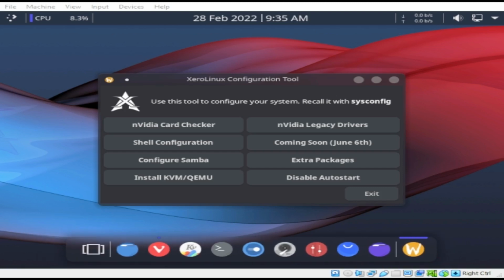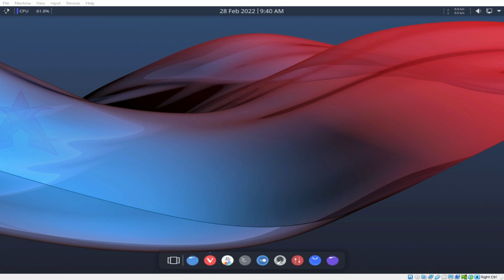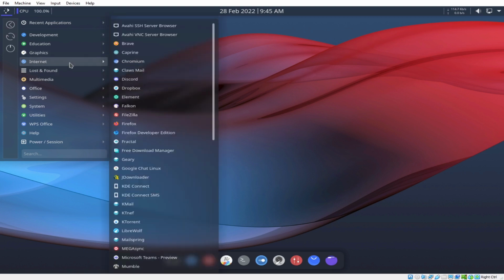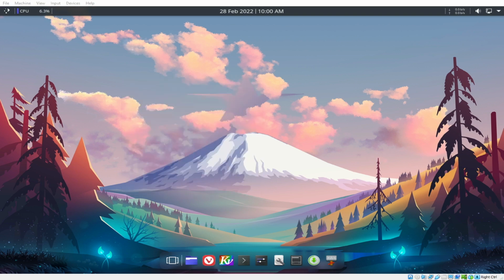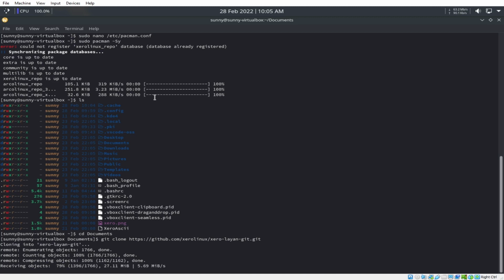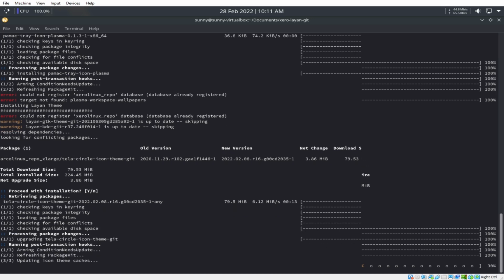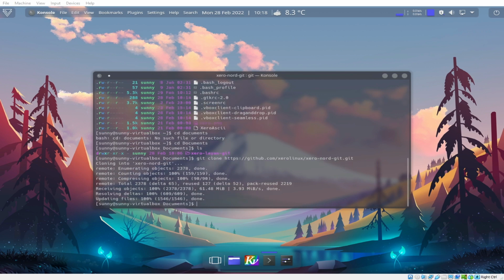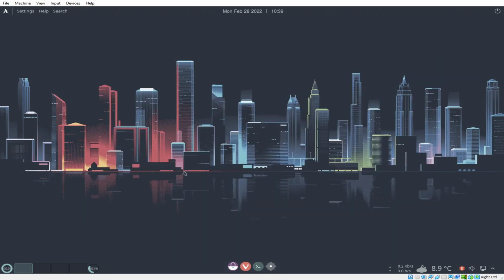REVIEWING XEROLINUX A REFRESHINGLY COOL EYE CANDY DESKTOP FOR LINUX USERS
Reviewing Xero Linux. An eye candy lover's wet dream Linux distribution.